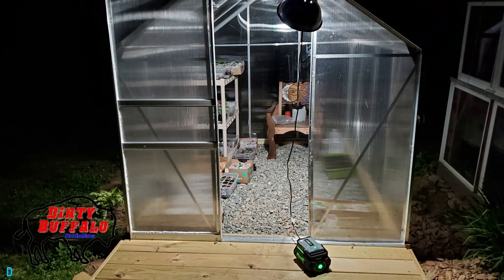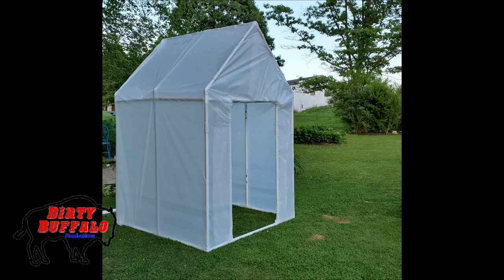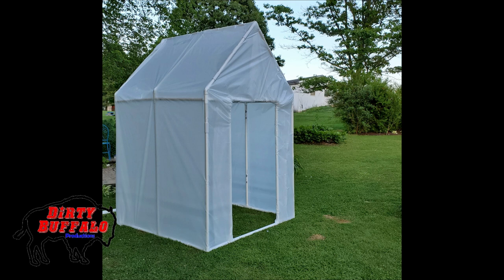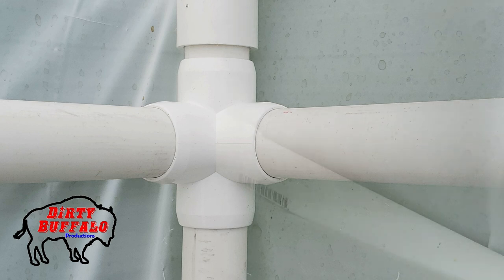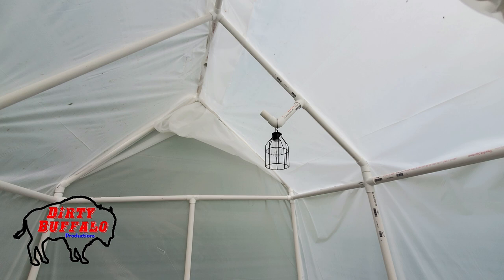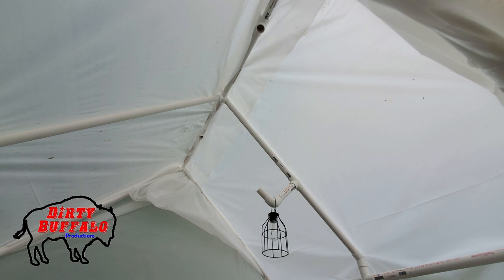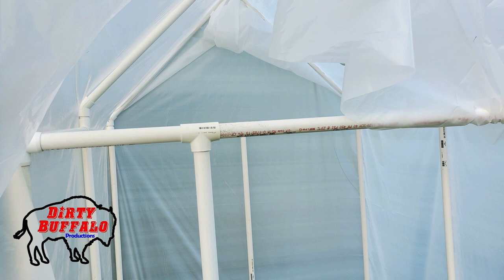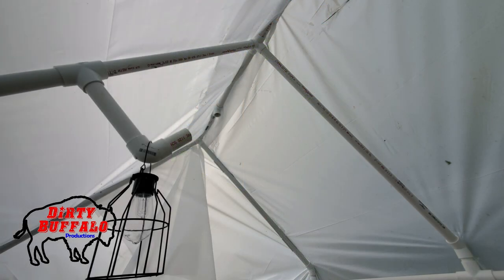Our DIY PVC Pipe Greenhouse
This is a small greenhouse that we built out of PVC pipe and plastic sheeting. Most parts used to build this greenhouse were purchased at a local hardware store with the exception of a few specialty fittings that we ordered from a website. This little greenhouse worked great for starting plants from seeds and saved room in our other greenhouses.